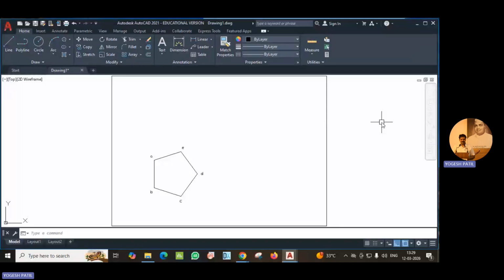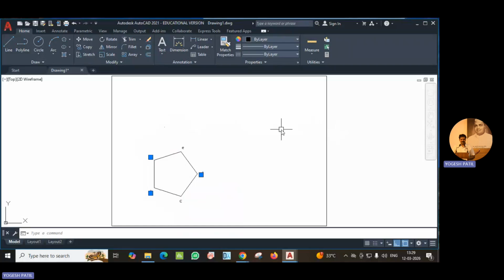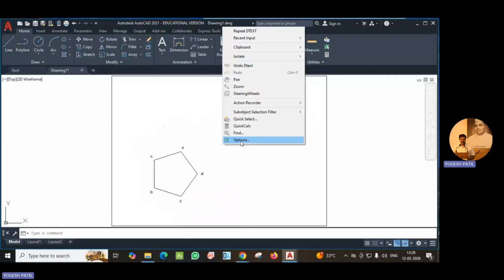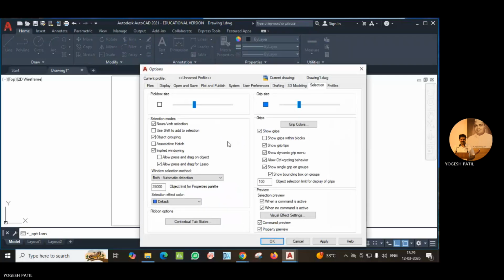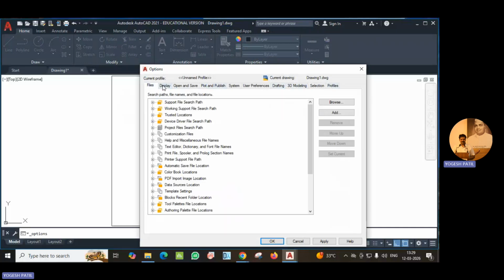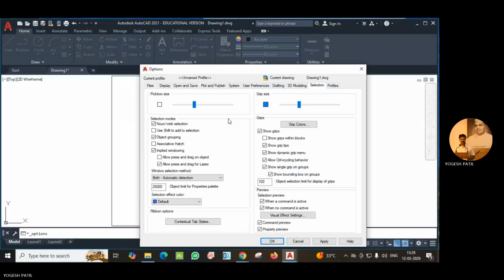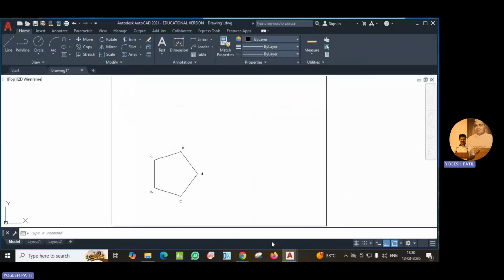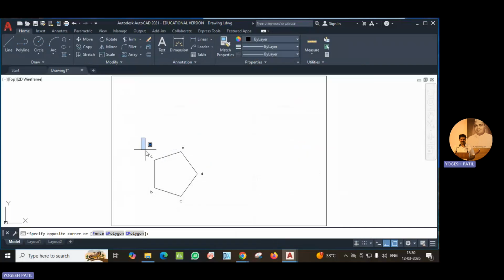How to Get Square Selection (Window Selection) in AutoCAD | AutoCAD Selection Trick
n this video, I explain how to use the square selection (window selection) method in AutoCAD. This feature helps you quickly select multiple objects in a drawing by dragging a rectangular selection window.

In this tutorial, you will learn:
• How to create a square/window selection in AutoCAD
• Difference between Window Selection and Crossing Selection

This tutorial is helpful for Engineering Graphics students, beginners, and CAD users who want to improve their drawing efficiency in AutoCAD.

Keywords (optional):
AutoCAD selection, window selection AutoCAD, square selection AutoCAD, AutoCAD tips, AutoCAD for beginners, Engineering Graphics AutoCAD